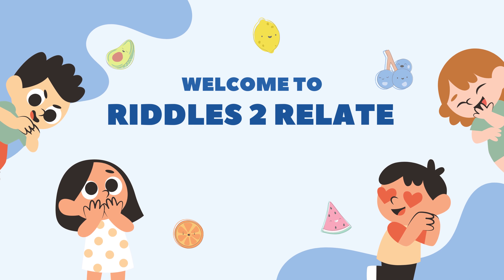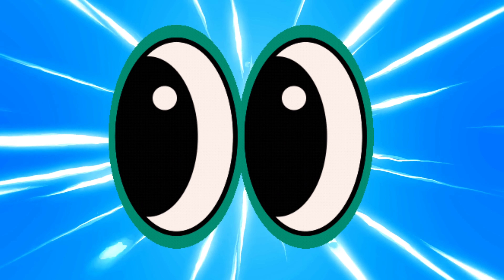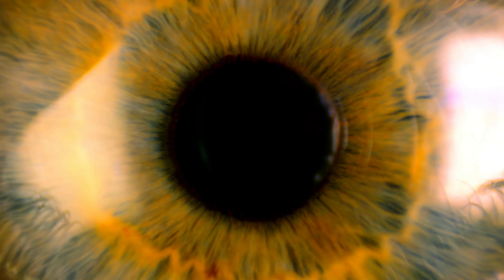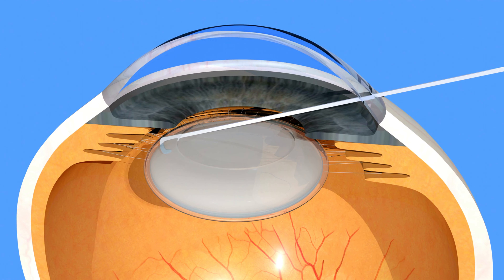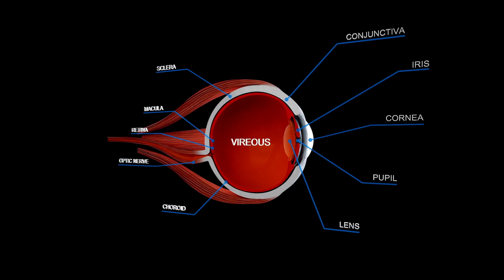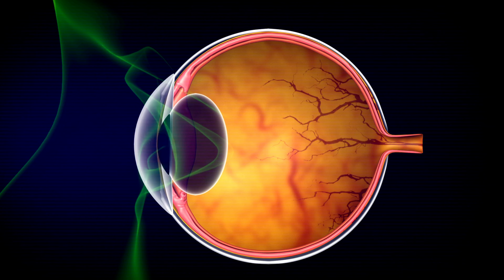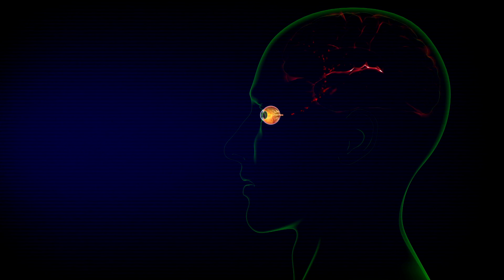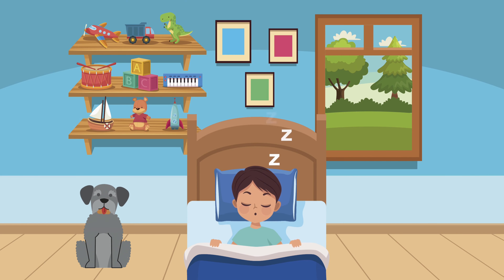Human Eye | How Your Eyes Work | A Journey Inside the Human Eye | Explained for Kids |Riddles2Relate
Welcome to an exciting adventure in the world of science! Join Professor Vision and a group of curious kids as they journey into the fascinating world of the human eye. 🌟

In this fun and educational video, we'll explore the incredible function and working of the human eye, unraveling its secrets step by step. 🤓🔍

👁️ Discover the parts of the eye, from the protective cornea to the amazing retina.
🌈 Learn how the eye turns light into colorful images.
🌟 Find out how you can take care of your eyes to keep them healthy.

This video is perfect for kids and parents looking to learn about the human eye in an engaging and entertaining way. Don't miss out on this eye-opening adventure! 👀🌟